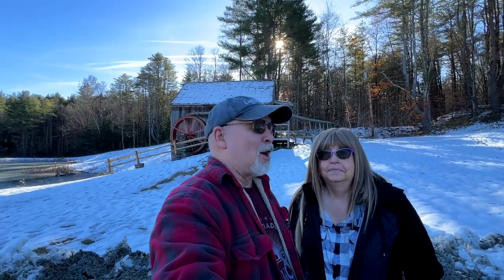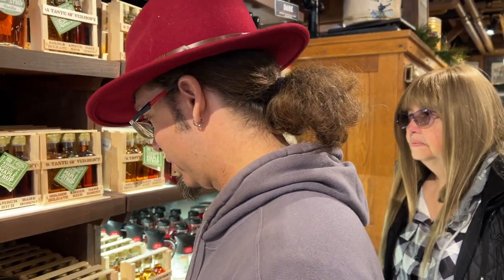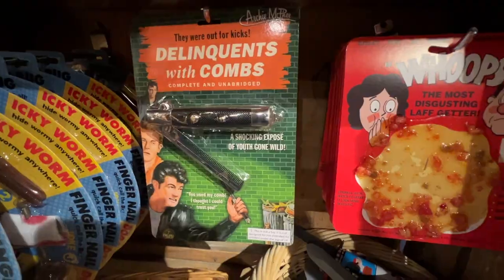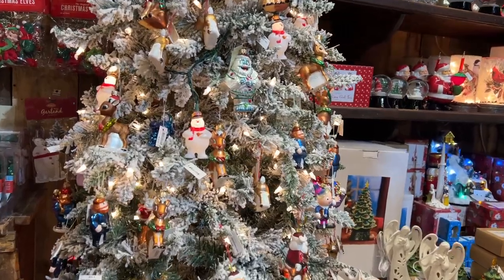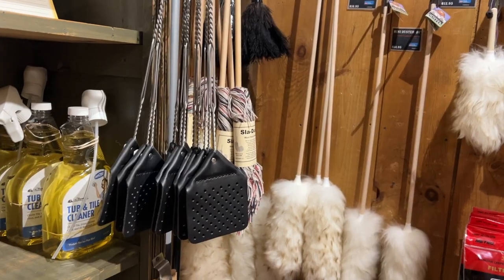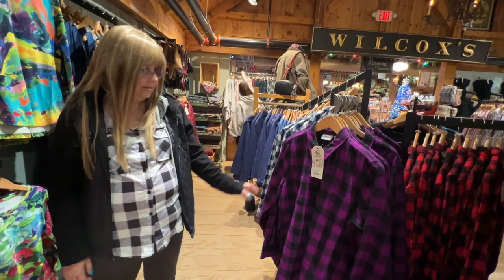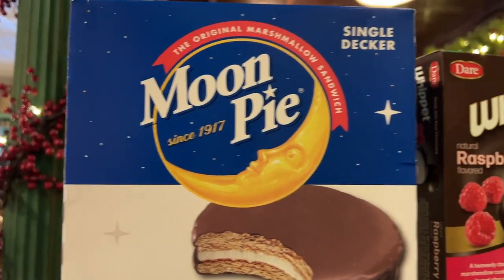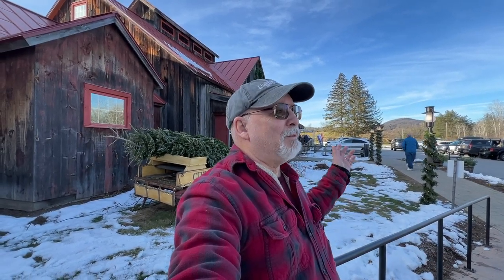Vermont Country Store Seasons Greetings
The Vermont Country Store at the Christmas Season.

The Grandstreeters are your "Grand Parents on the Street."  As we approach our golden years we can "Imagine the Possibilities" of what we have yet to discover and experience. We travel and about the Northeast and look at various attractions, restaurants, events and other venues.